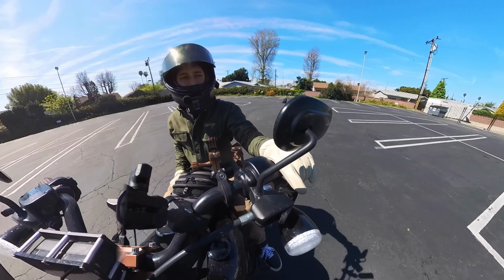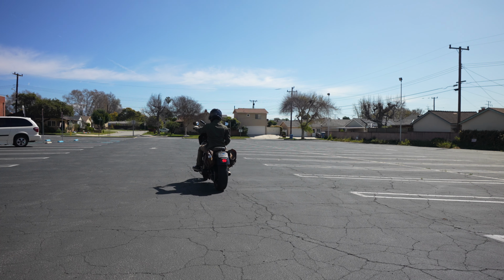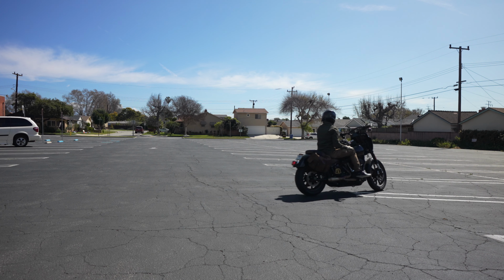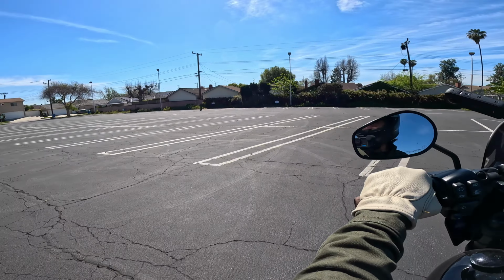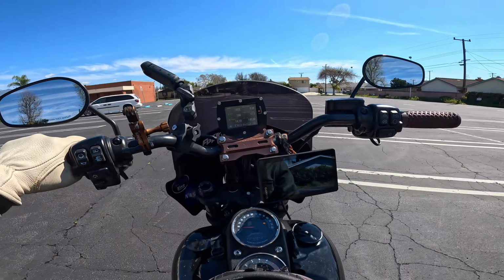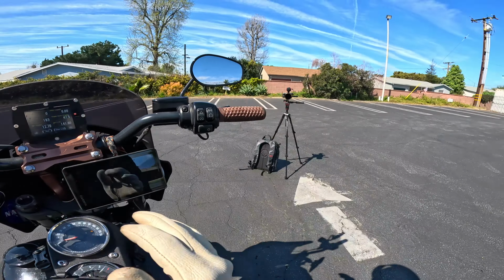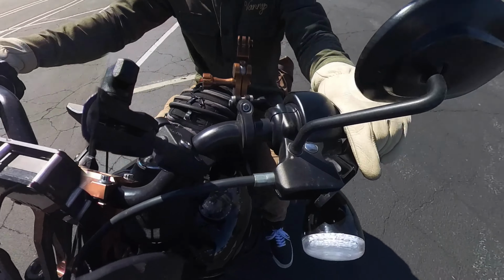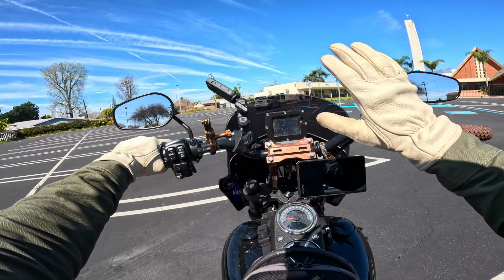Practicing Slow Speed Motorcycle Skills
Today we're practicing slow speed maneuvers and taking a look at clutch control. I am demonstrating that with one hand you will be able to balance the motorcycle utilizing the friction zone and rear brake.

Check out my experience from the Ride to Live Motorcycle Course put on by the Hawthorne Police Department.

My Bike:
2020 Harley-Davidson Low Rider S